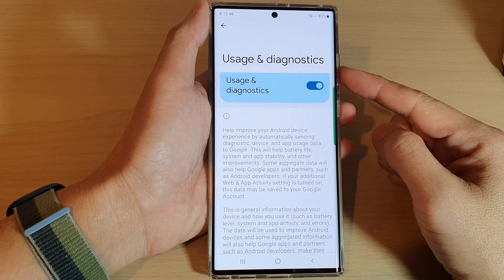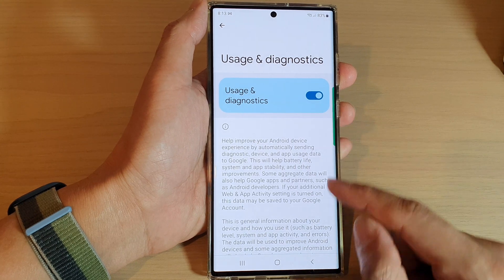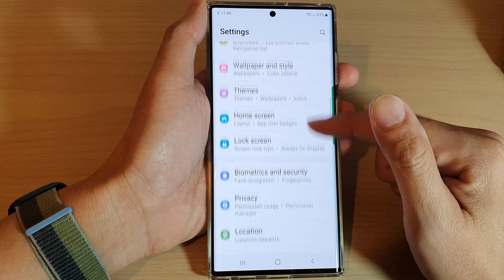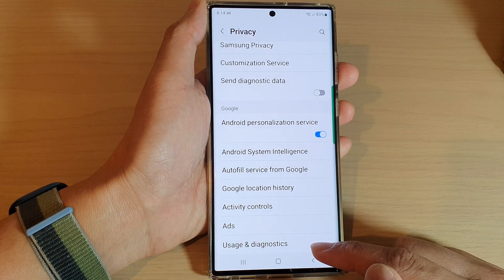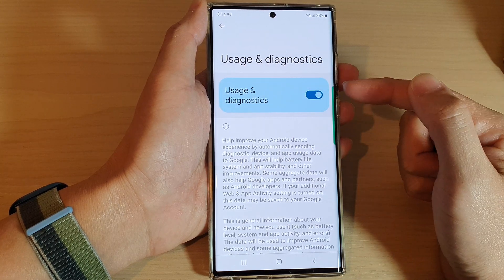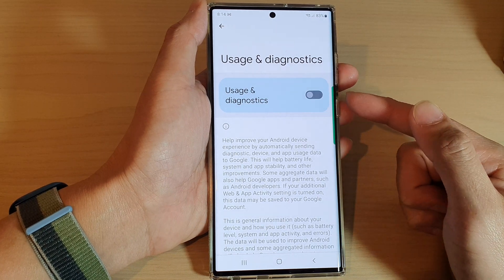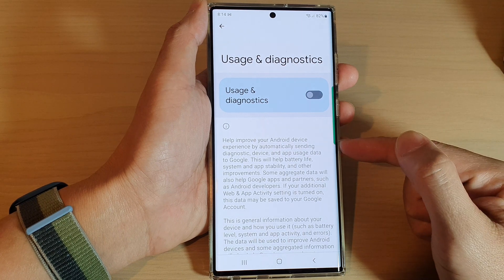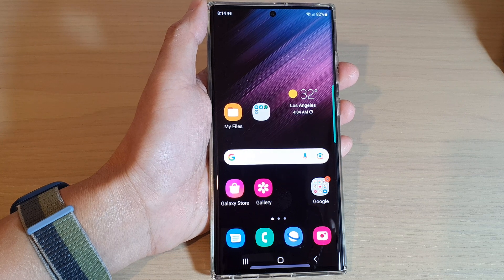Galaxy S22/S22+/Ultra: How to Turn Off Usage & Diagnostics to Save Battery Power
Learn how you can turn off usage and diagnostics to save battery power on the Samsung Galaxy S22 / S22+ / S22 Ultra.